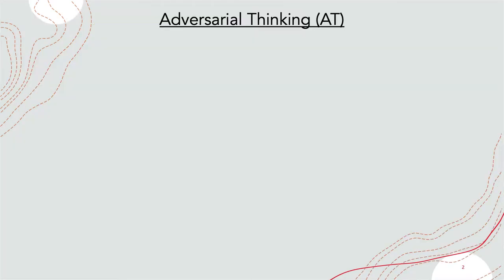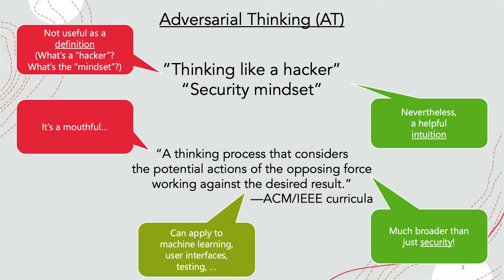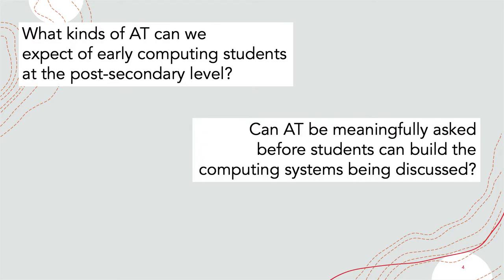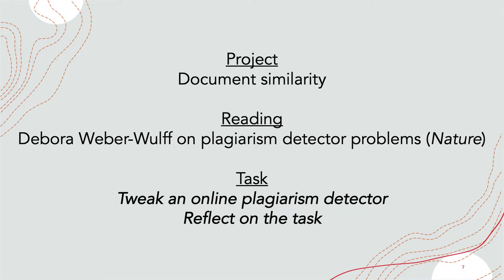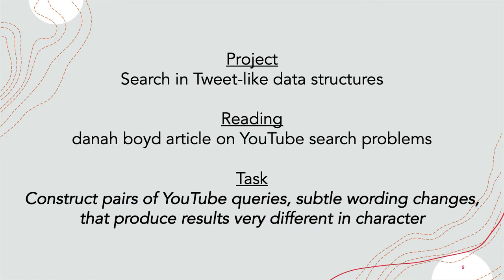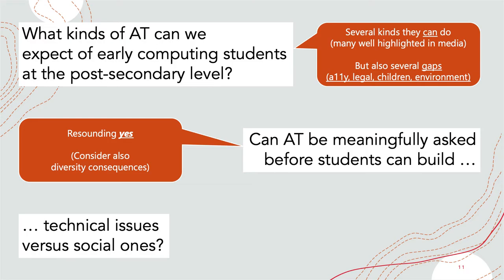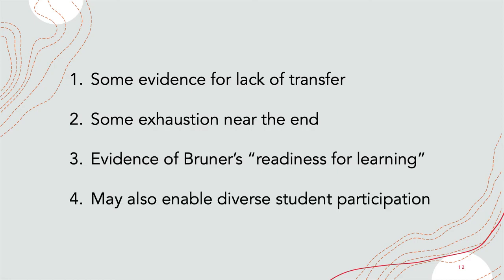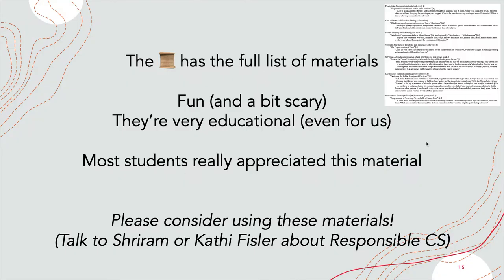Early Post-Secondary Student Performance of Adversarial Thinking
Video to accompany an ICER 2021 paper by Nick Young and Shriram Krishnamurthi.